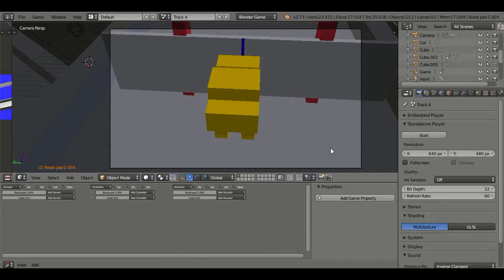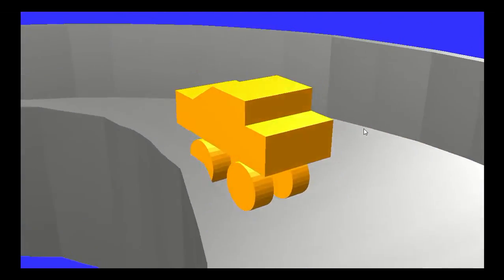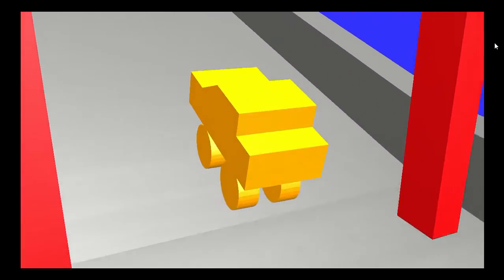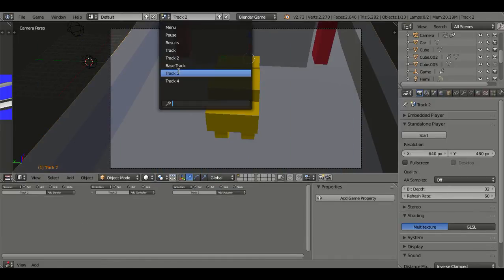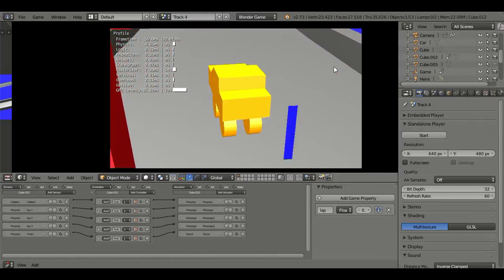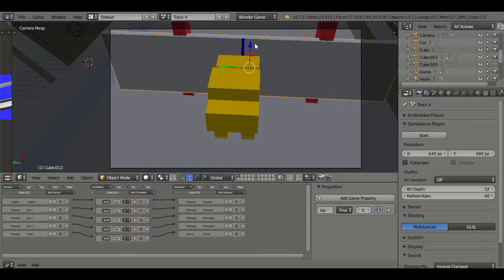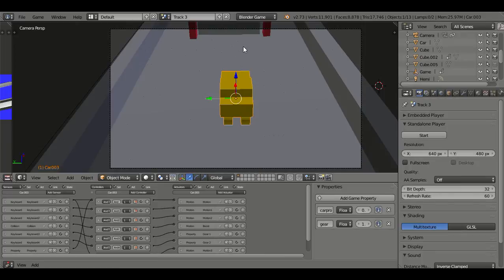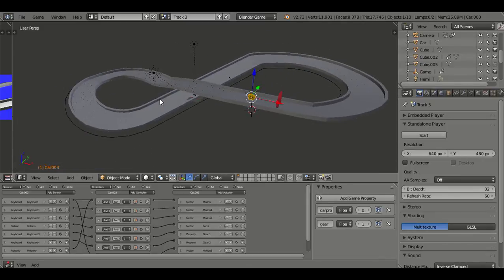Racing Game Made Using Blender!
In this video I will show you a game I made using Blender. It is probably my most complete game so far!

If I get 5 likes on this video, I will make a video showing how I made this game!

Be sure to check out my friends channels: Pumamoo, Jon Turtle, Captain Dougman52, and Bush20. They all do awesome minecraft videos!